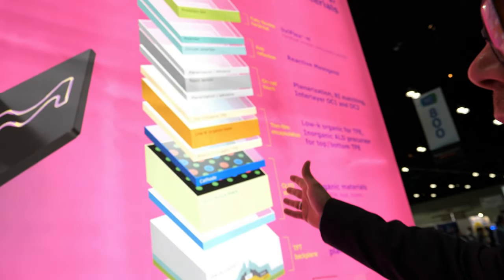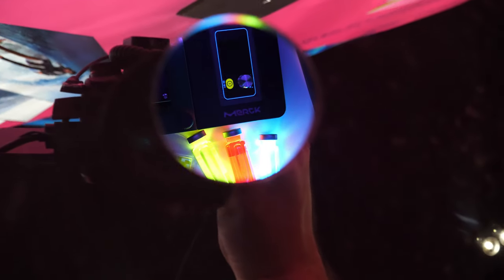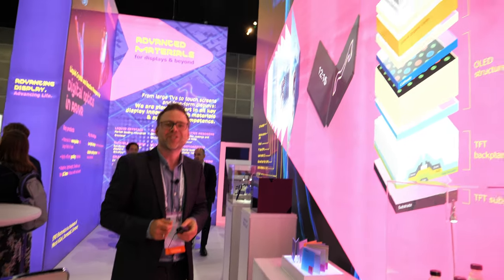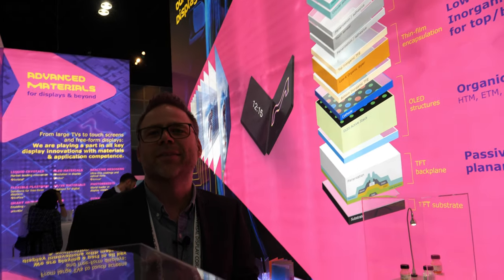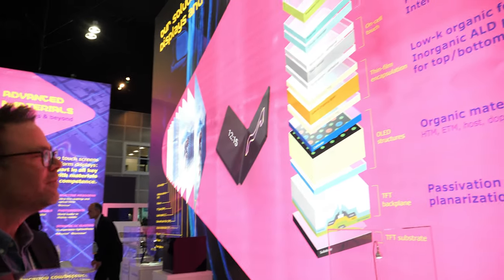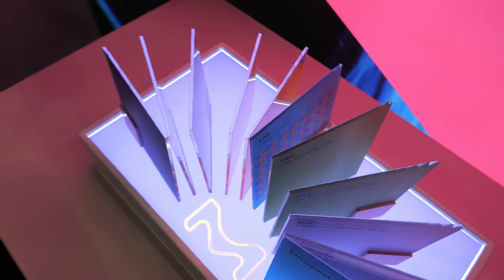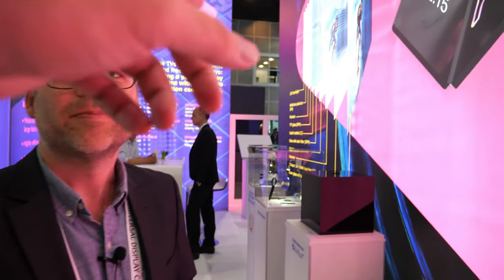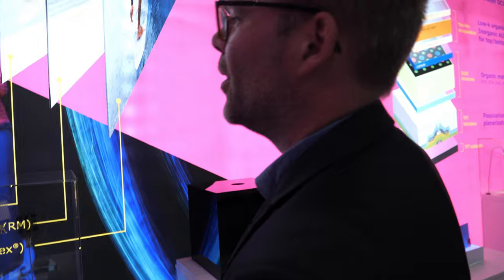Merck livilux OLED materials, Innovations, intricate chemical structures for Future Possibility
Discover the fascinating world of OLED technology at Display Week 2023 in this exciting video! Join us as we explore the materials and innovations behind OLED displays using Merck's organic light-emitting diode materials under the brand livilux, bring light to life, generating dynamic and animated images, creating “living light”. We take a closer look at the layers that make up an OLED pixel and the different materials used in each layer. From green, red, and blue pixels to the intricate chemical structures, it's a captivating journey.

Find out how computer simulations play a vital role in material development, allowing us to optimize and create new materials. We also delve into the differences between materials used in printed and evaporated OLEDs, uncovering the unique challenges and properties associated with each method.

Discover the world of flexible OLEDs and learn how they are made. Whether it's a thin glass or a flexible plastic cover, the possibilities are endless. We explore the thin layers that make flexible OLEDs a reality and discuss the potential causes of degradation in these organic displays.

Curious about the role of masks in the process? We explore the supply of materials and how they are used, regardless of the mask technique. Additionally, we discuss the interplay between computer simulations and the expertise of chemists, showcasing how they work together to discover and synthesize new materials.

Join us as we navigate the exciting realm of OLED displays and get a glimpse of the materials used in LCDs as well. We showcase various layers, including backlights, polarizers, and TFTs, revealing the complexity behind LCD technology.

As we journey through the world of OLEDs, we explore the importance of customer and partner collaborations. Engaging in technical discussions with vendors, academic partners, and startups, we uncover the diverse range of conversations that shape the future of OLED technology.